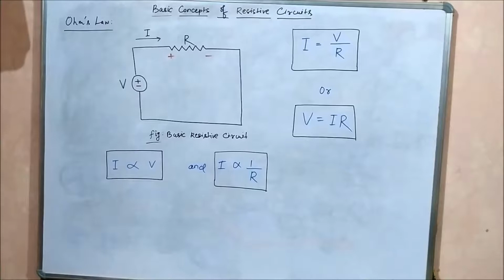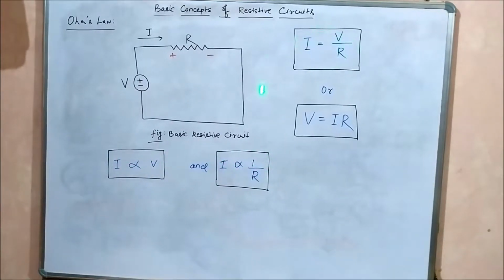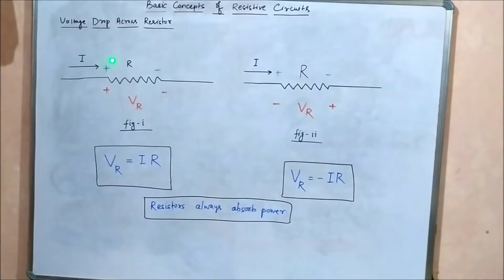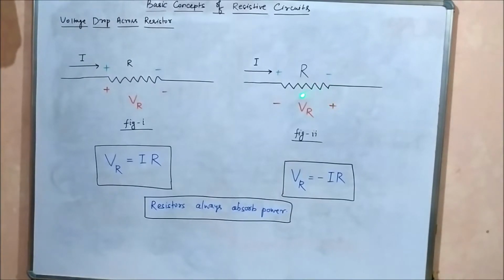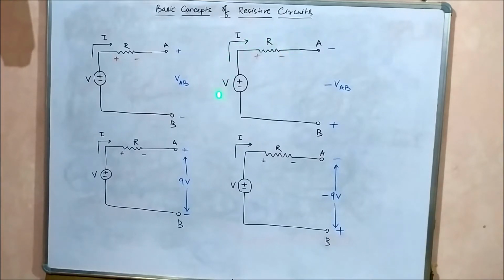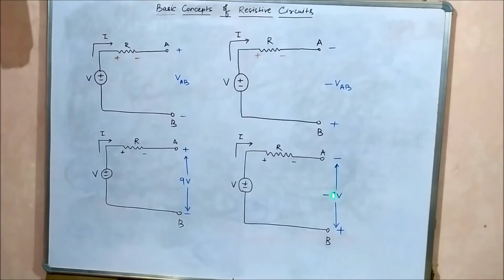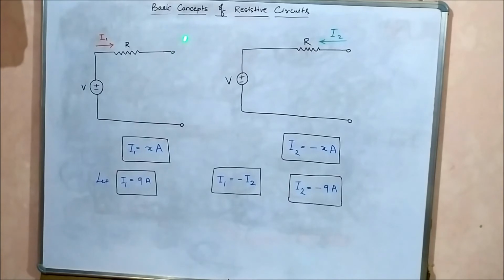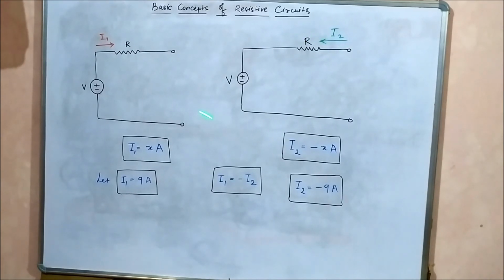Basic Concepts about Electric Circuits - Resistive Circuits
This video discusses some basic but important concepts related to electrical circuits such as Ohm's law, voltage drop across resistors, polarity of voltage and current flow.